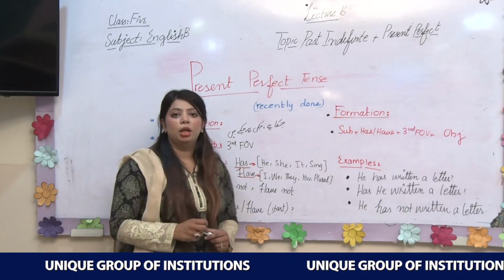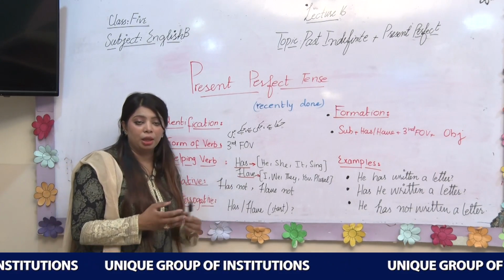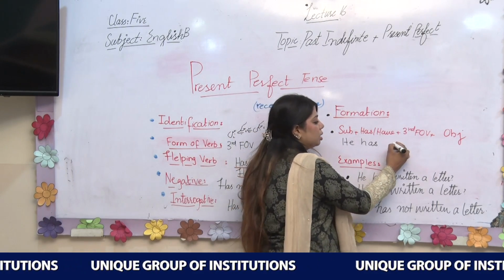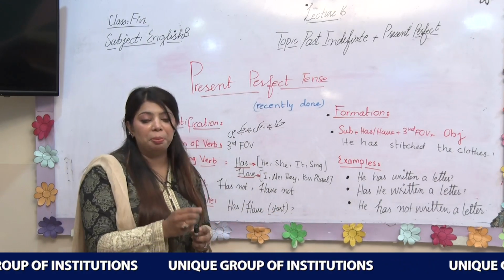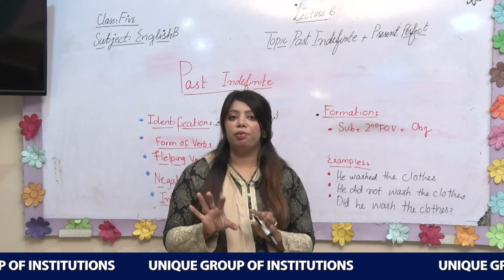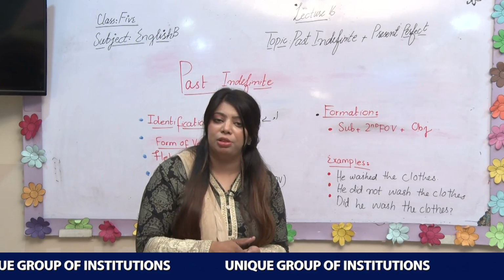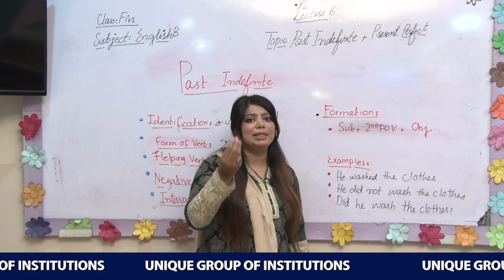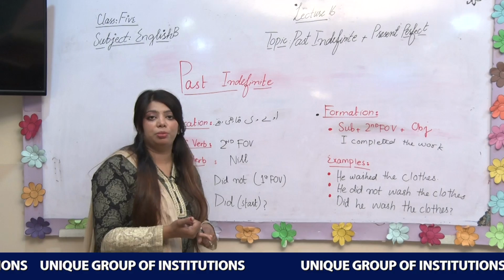Class 5 Subject English Lecture 16